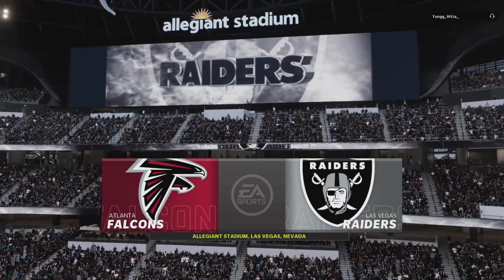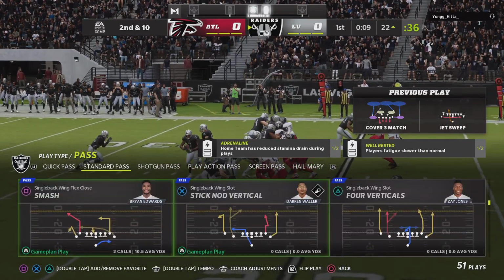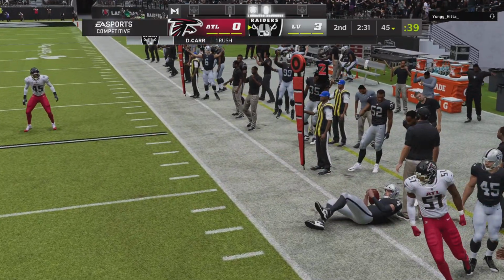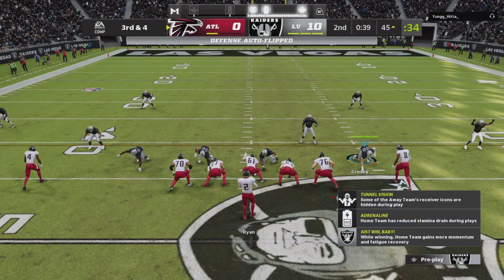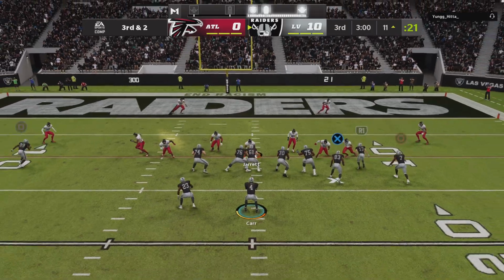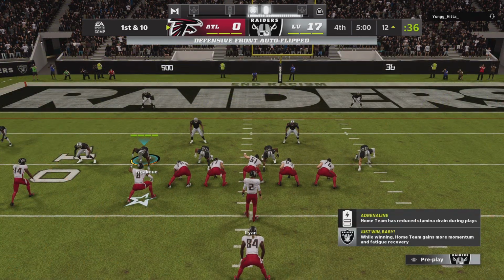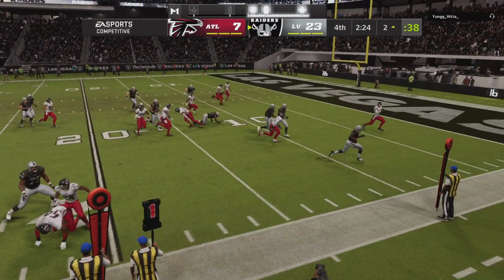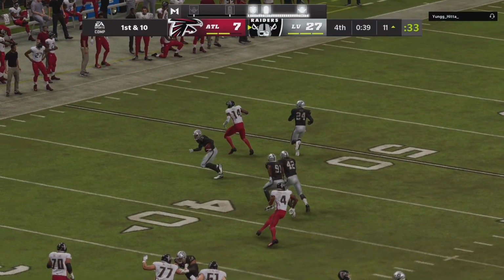Madden NFL 22_20211126170141